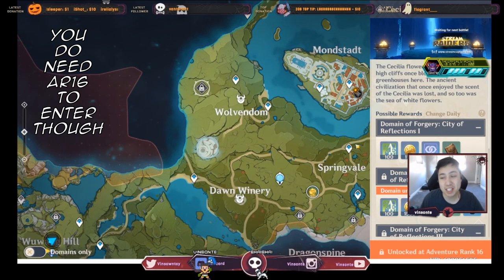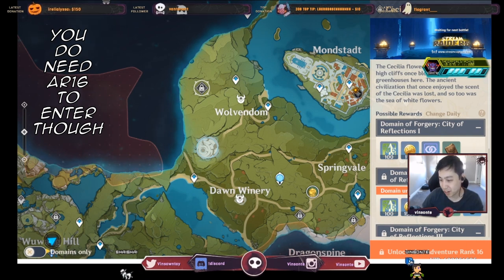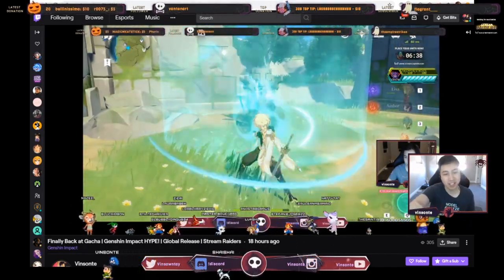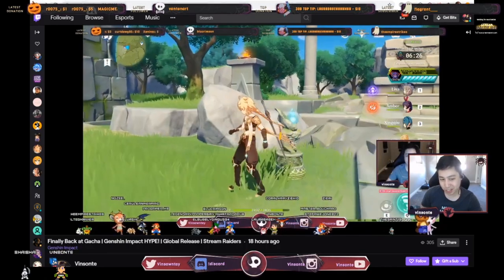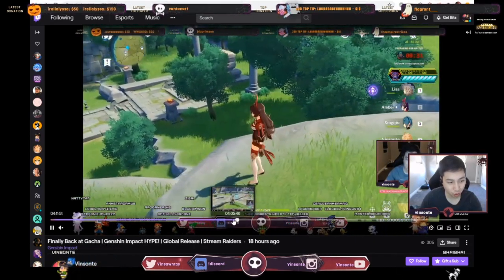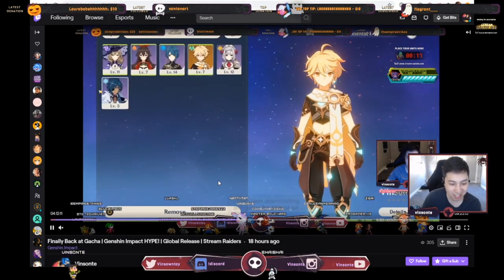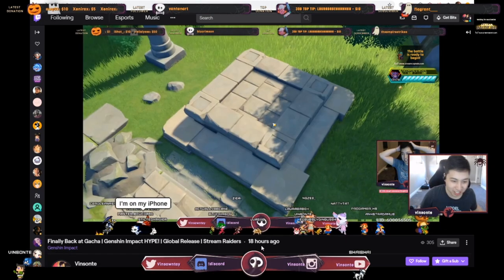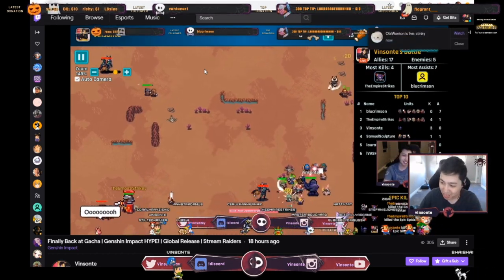How To Unlock Weapon Ascension Material Dungeon - CECILIA GARDEN - Genshin Impact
Took me a while to unlock it. You can use a greatsword character to break the rocks as well. You need to be Adventurer Rank 16 to enter it though.